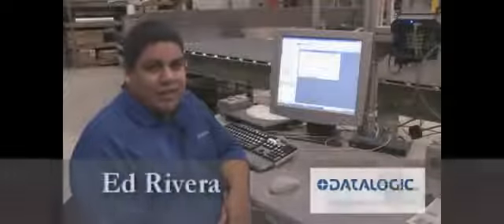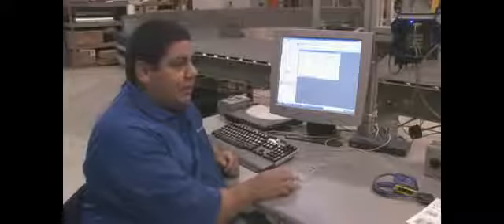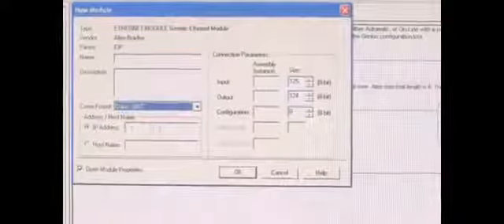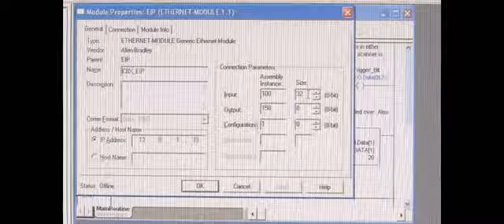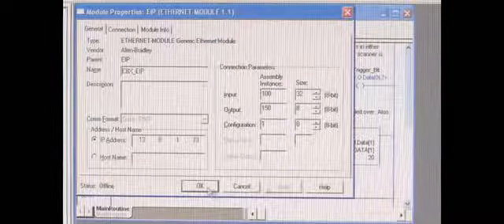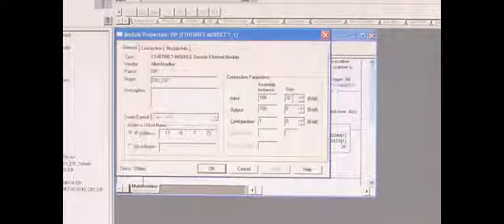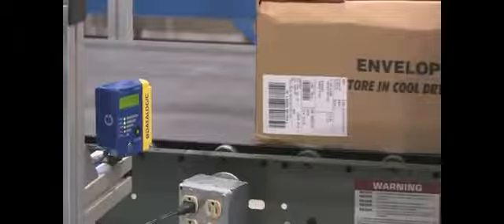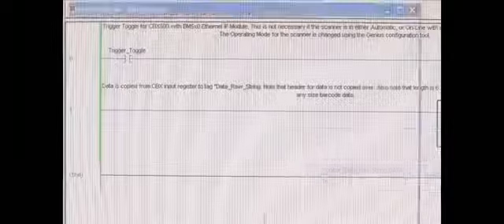DATALOGIC FIXED MOUNT BARCODE SCANNER DS4800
데이터로직 산업용 고정형 바코드 스캐너 DS-4800